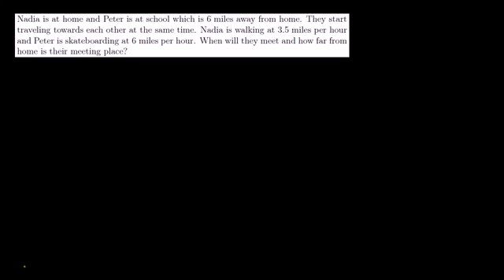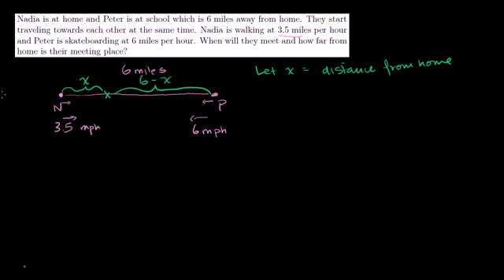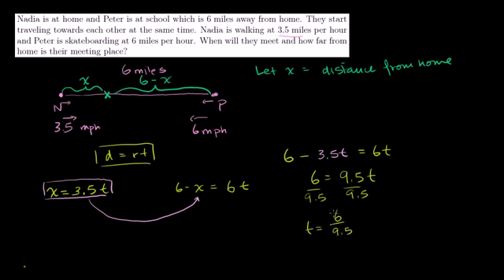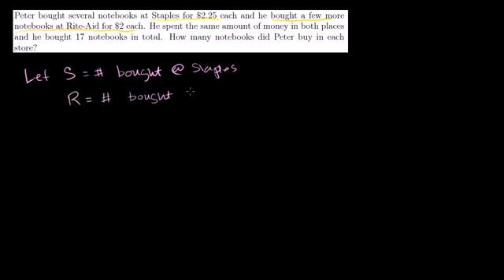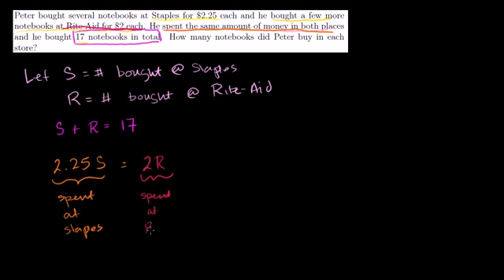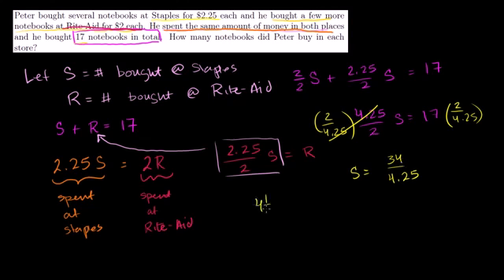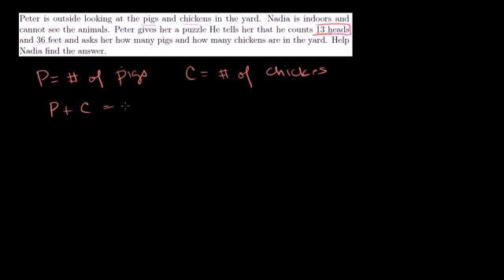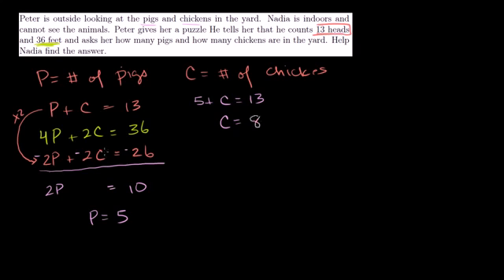Problem Solving Word Problems 2